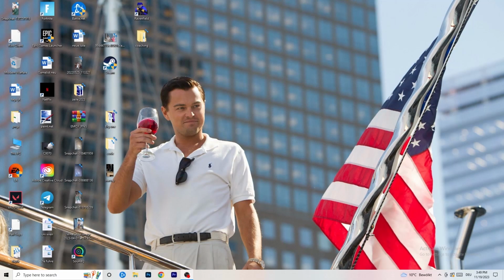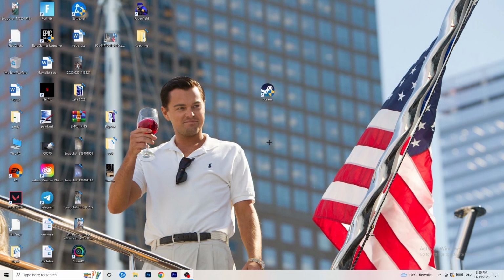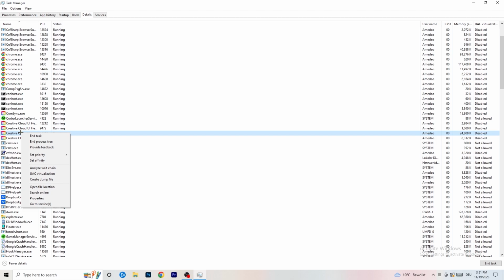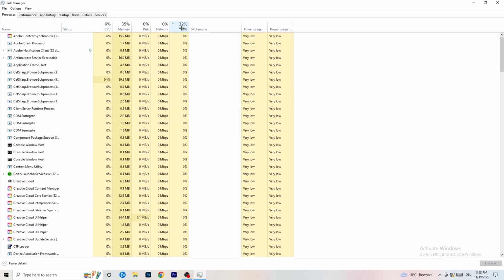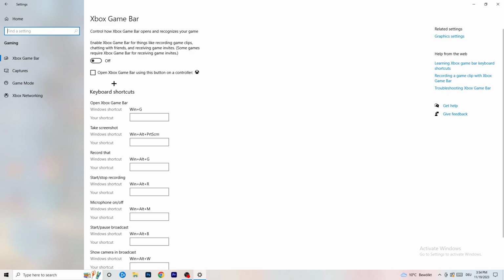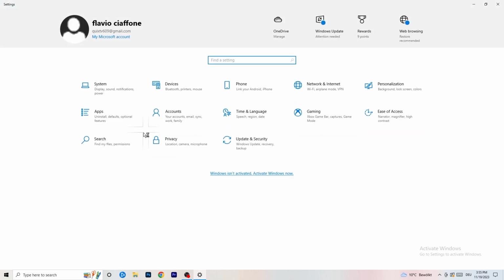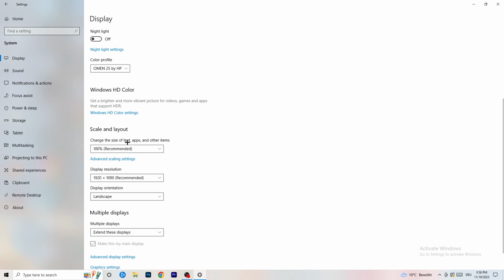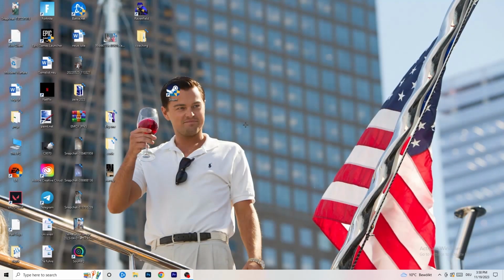Phasmophobia - How to Fix Phasmophobia Not Launching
How to fix Phasmophobia not launching on pc,
How to fix Phasmophobia not opening on pc,
Phasmophobia pc not launching,
Phasmophobia pc not opening,
Phasmophobia not opening on pc,
Phasmophobia not launching on pc,
Phasmophobia not launching after update,
Phasmophobia not loading pc,
Phasmophobia wont launch pc,
Phasmophobia wont open,
Phasmophobia wont open pc,
Phasmophobia not launching,
Phasmophobia not launching pc,
Phasmophobia won’t launch,
Phasmophobia wont launch,
Phasmophobia not launching Phasmophobia ,